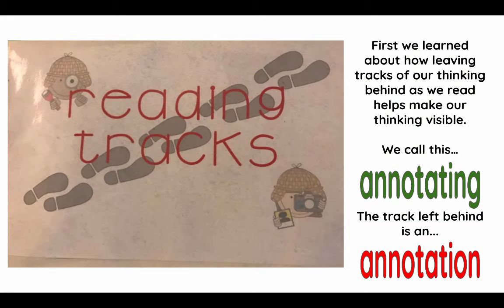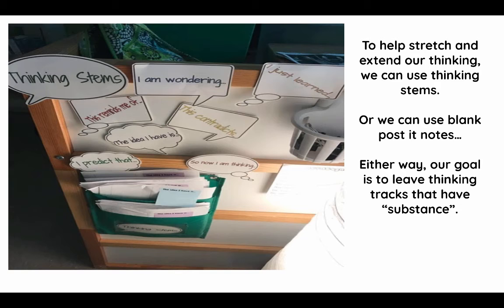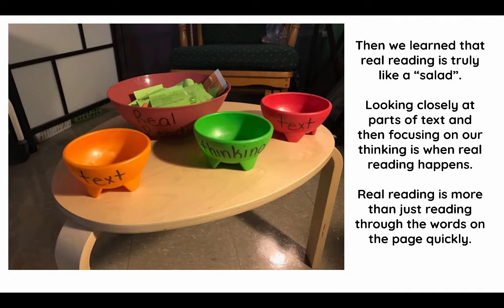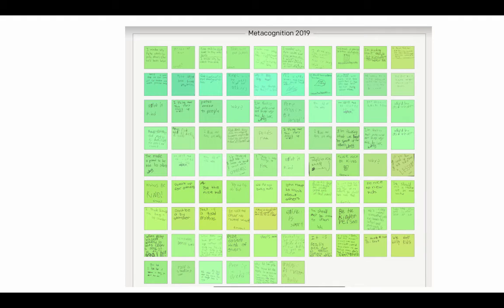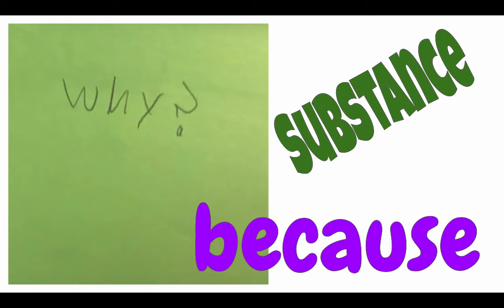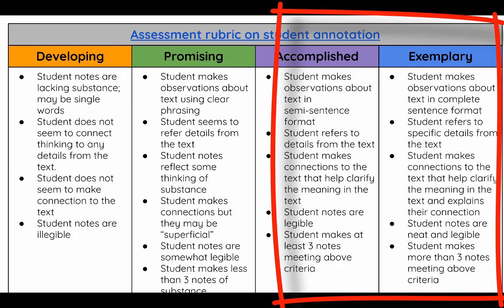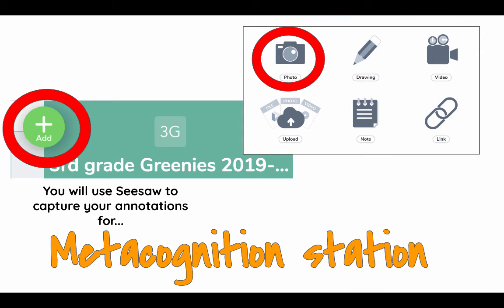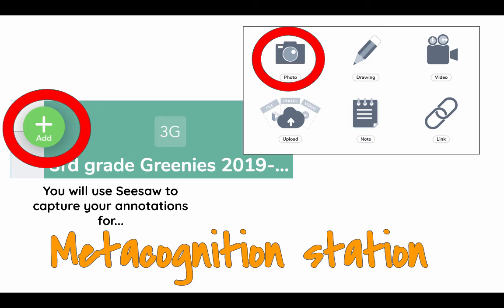Metacognition 3rd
Remote learning for 3rd grade Greenies